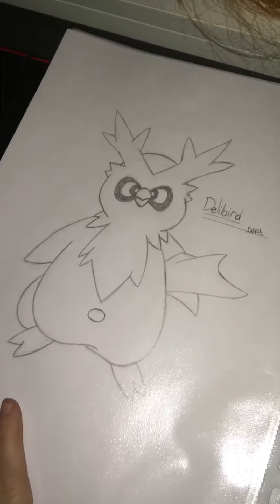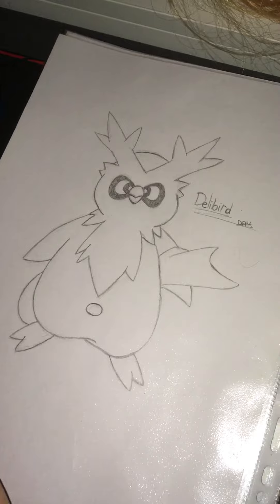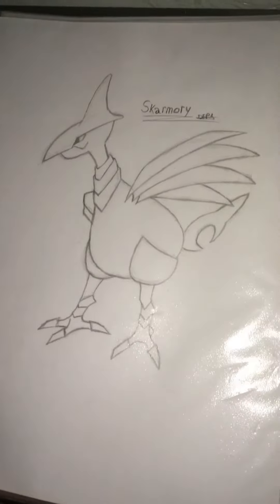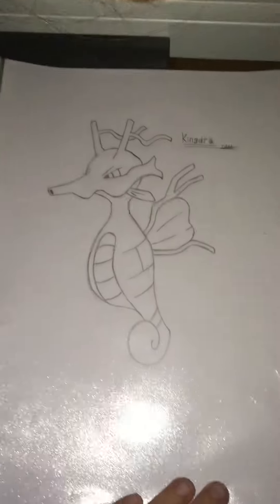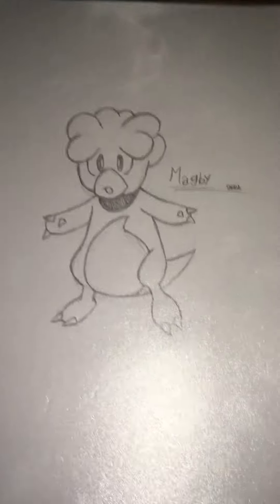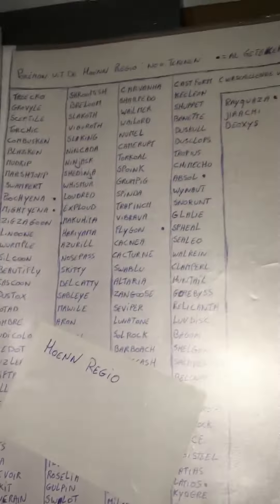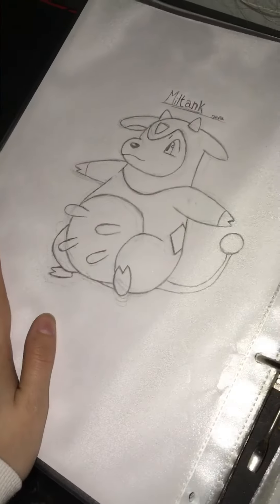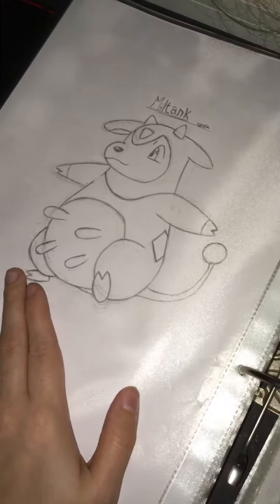Pokemon Drawings From The Johto Region Update!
Sorry for the long wait, but here is a new video :)